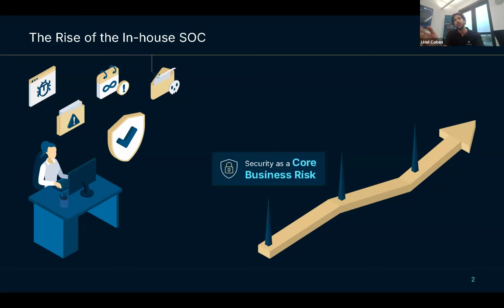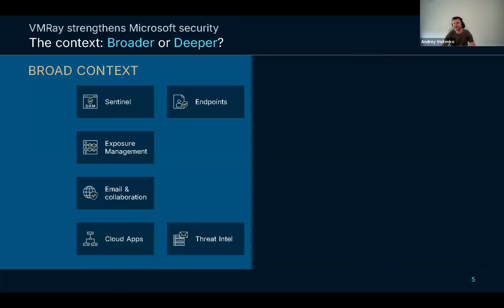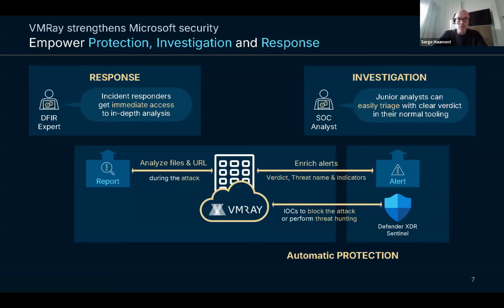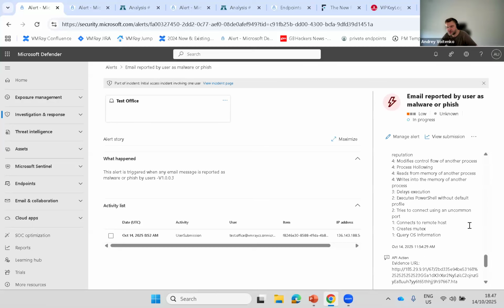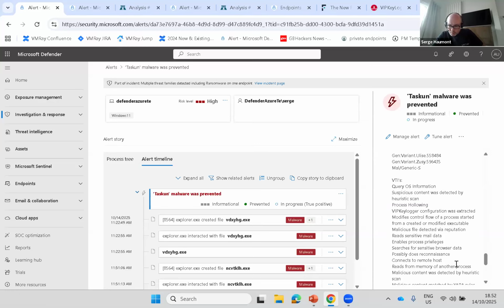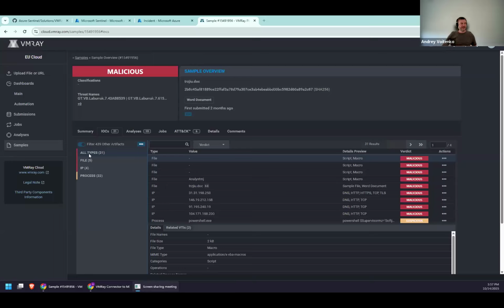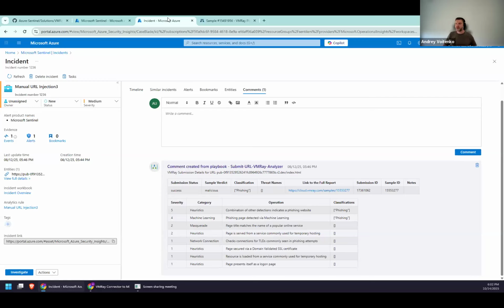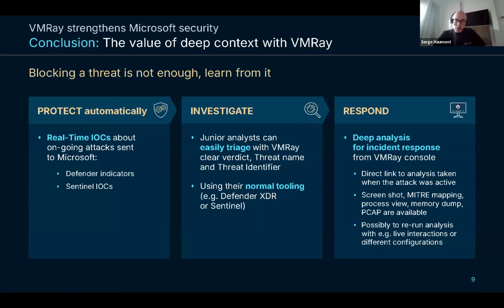Unlocking Hidden Threat Intelligence in Your Microsoft-Powered SOC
Join us for a demo-driven session on how VMRay strengthens your Microsoft-powered SOC. Uriel Cohen, Serge Haumont and Andrey Voitenko will showcase how VMRay integrates with Microsoft Defender and Sentinel to reveal attacker behaviors, enrich alerts, and feedback actionable intelligence for stronger defenses.

• Reveal attacker objectives with advanced sandbox analysis that complements Microsoft Defender XDR and Sentinel
• Auto-enrich phishing and malware alerts with verdicts, threat names, and IOCs for faster triage
• Feeding Microsoft tools with IOCs from live threats to detect attack variants earlier
• Seamless integrations across Defender for Endpoint, Defender for Office, and Sentinel